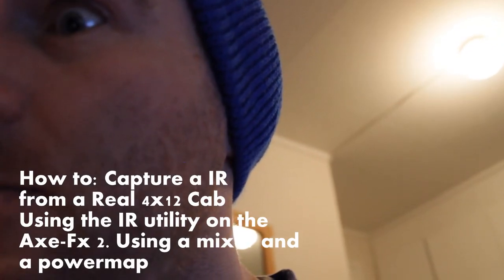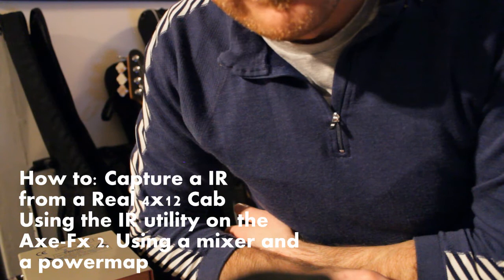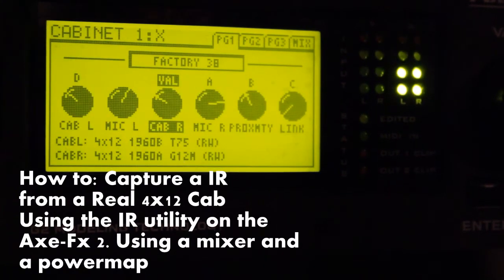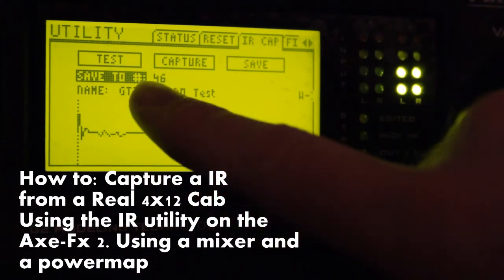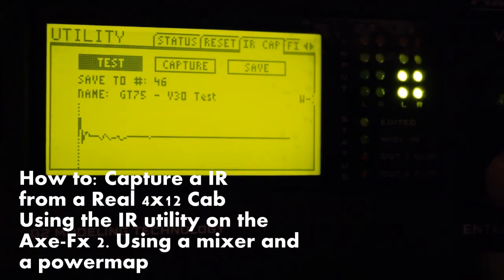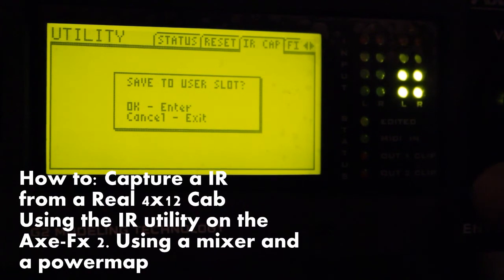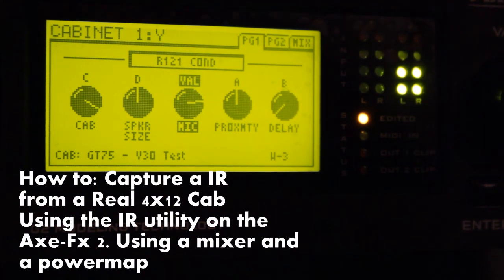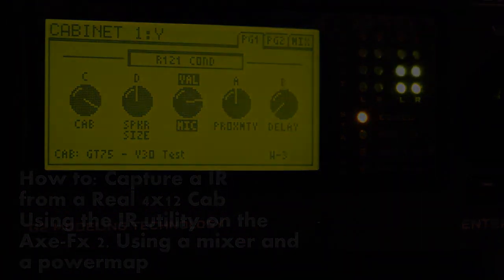Axe-Fx 2 + your cab.How to make an impulse response -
Hi,i just made a quick video of how to: IR (impulse response) capture with - Axe-Fx 2 + 4x12 cab Marshall
Hope you get the info you need. And start IR to share your "REAL" cabs
Behringer Mixer (cheap)
Good Mic se2200T
Poweramp Magnum44

Plz go to this page (suport page fra Fractal Audio)
If you have problems.